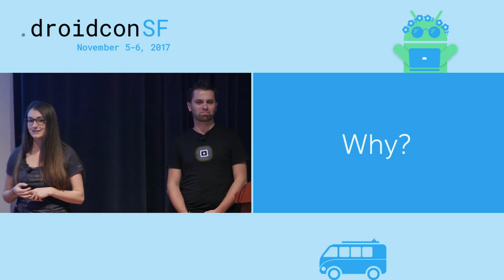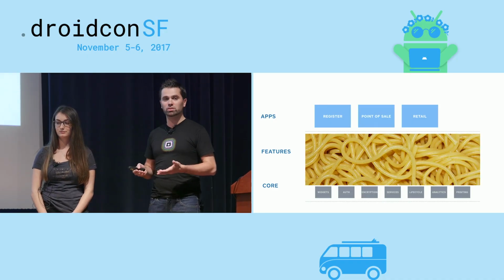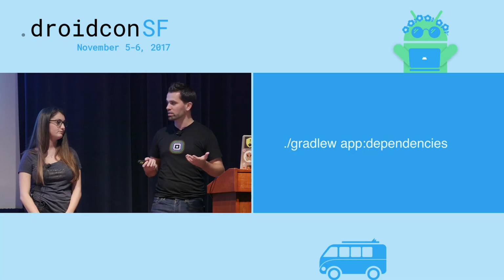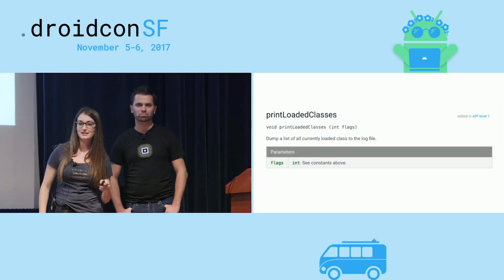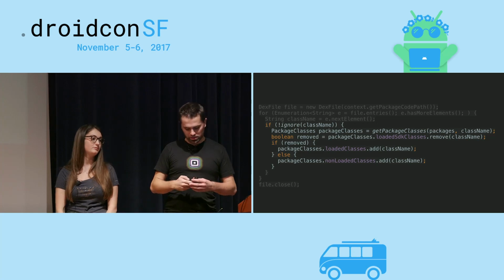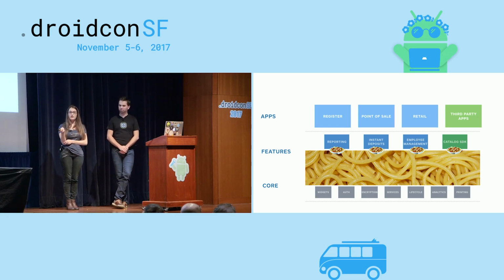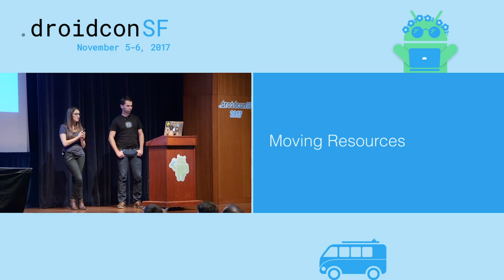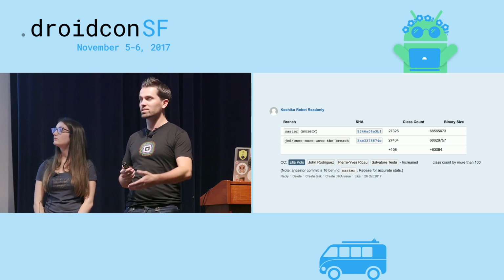Despaghettifying the hairball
Speakers: Ella Polo & Pierre-Yves Ricau

Once upon a time, your app project started as one tidy & tiny module. Today, the codebase is "mature". The app stopped fitting in one dex a long time ago, yet most of the code still lives in one giant hairball of a module. This talk will go over the principles and tools we use to modularize tangled Android spaguetti code, enabling things like Instant Apps, extracting SDKs, and making new apps from one large shared codebase.